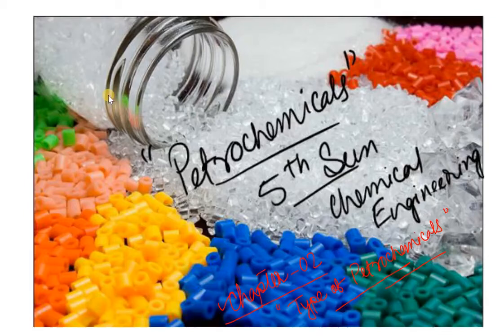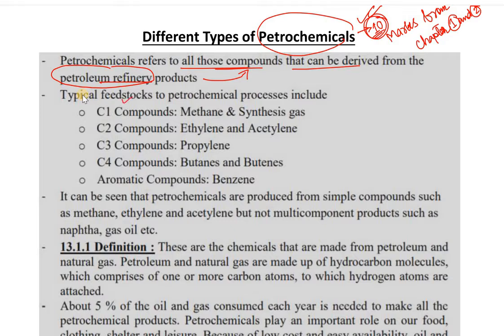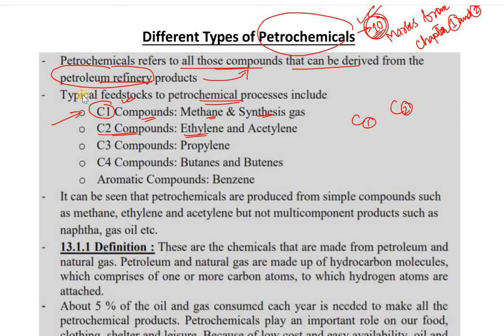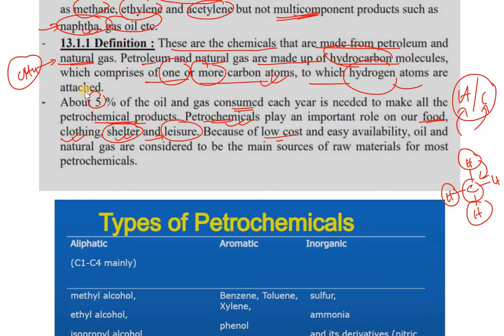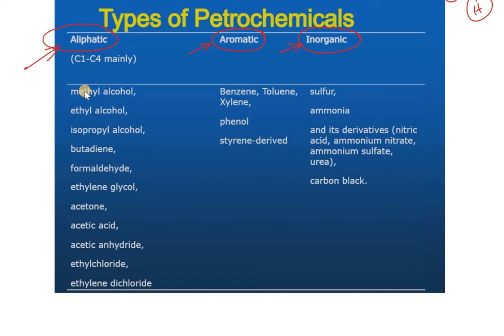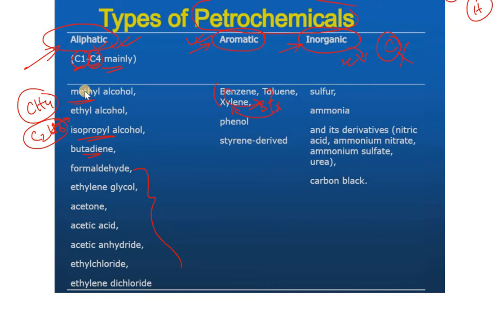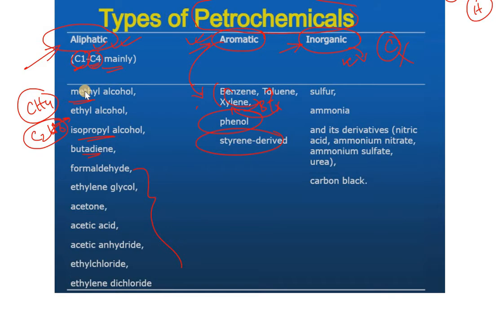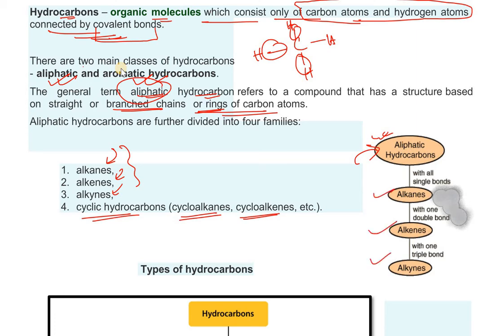Introduction to types of Petrochemicals, Chapter-2, Polytechnic Diploma Chemical, Basic Concepts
Continuous Learning